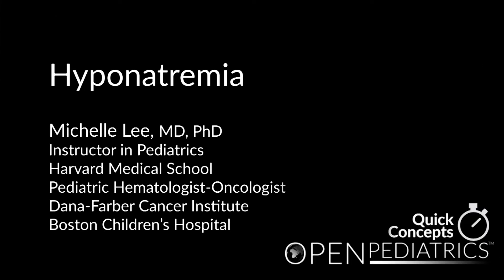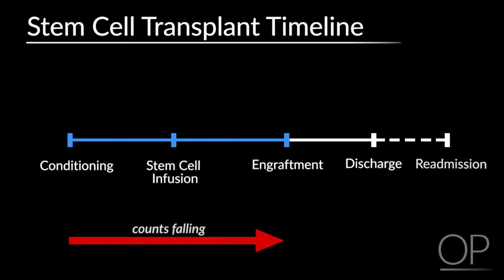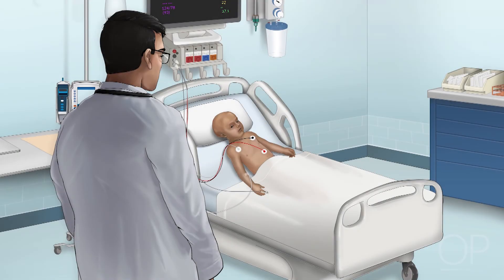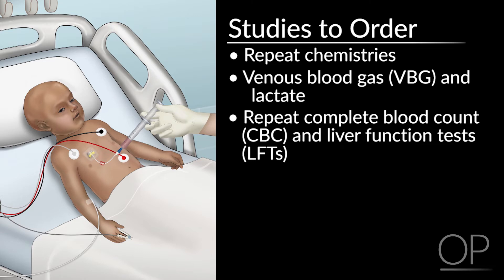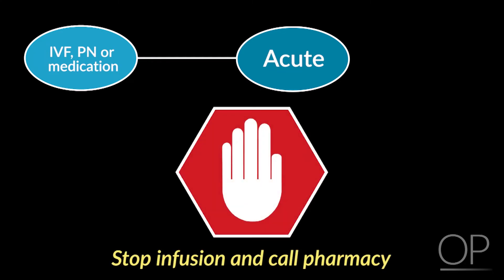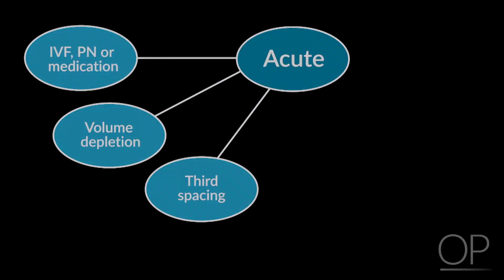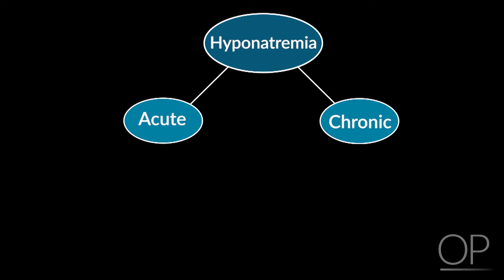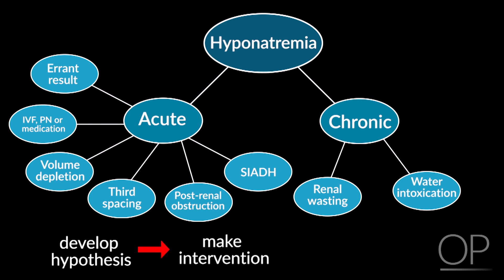Hyponatremia by M. Lee | OPENPediatrics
Quick Concepts are short videos that describe a key physiological or theoretical concept or demonstrate a brief procedure. In this video, Dr. Michelle Lee walks through the case study of a stem cell transplant patient with hyponatremia.